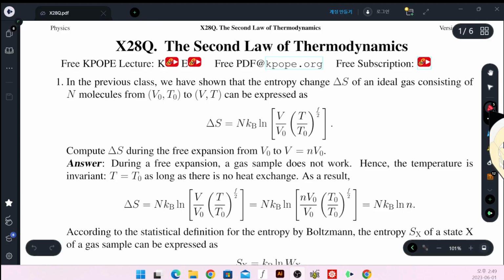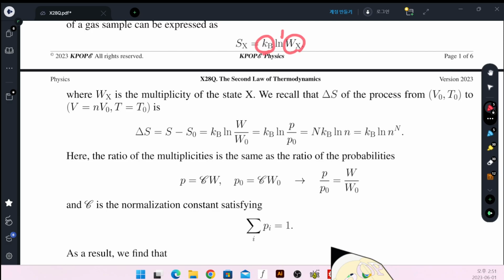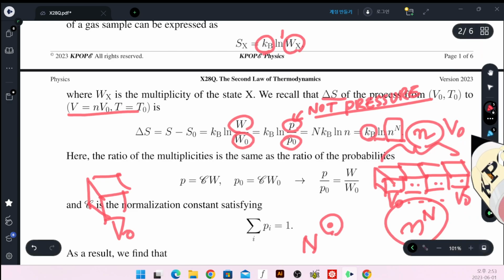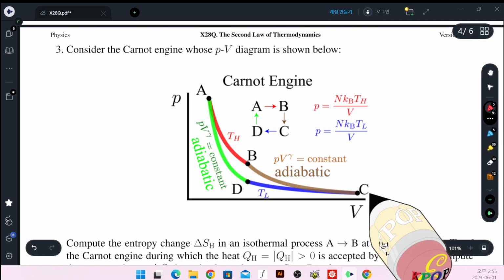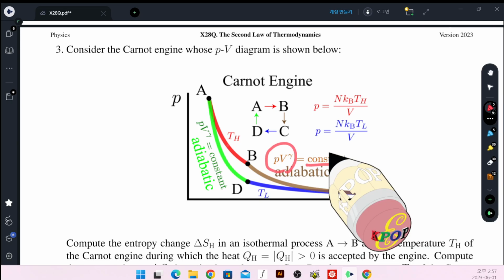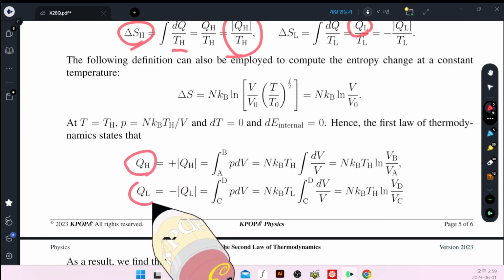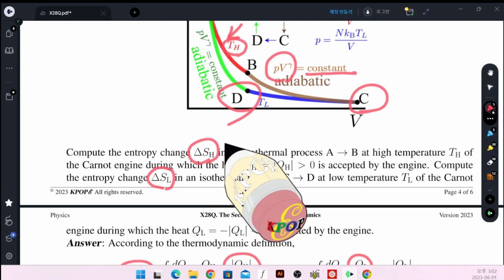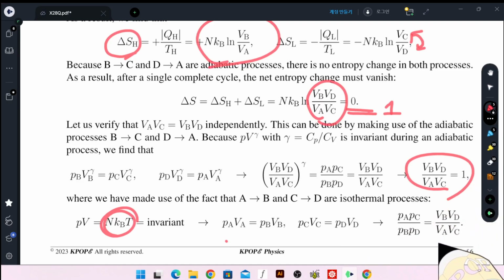X28QE The Second Law of Thermodynamics (English)